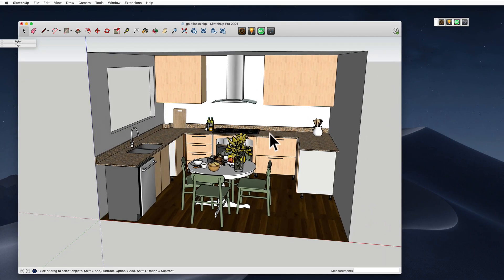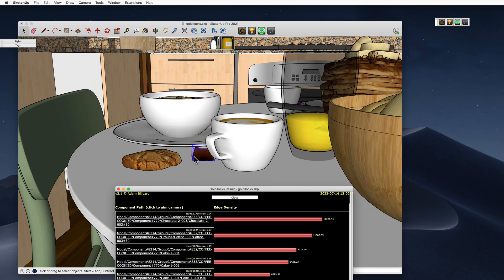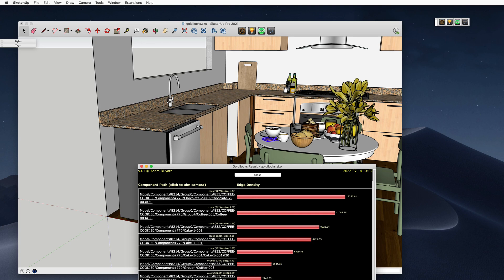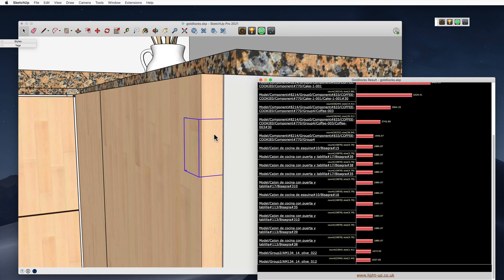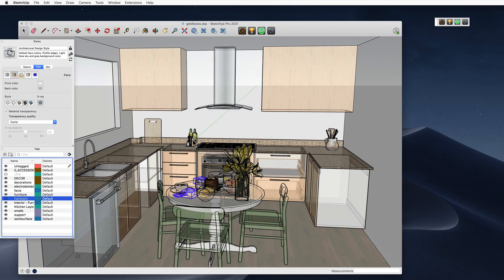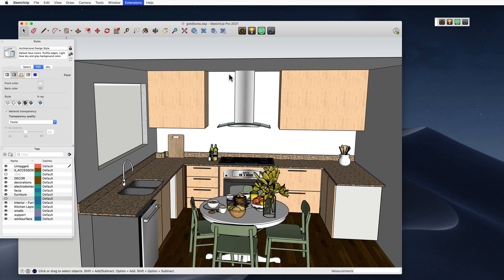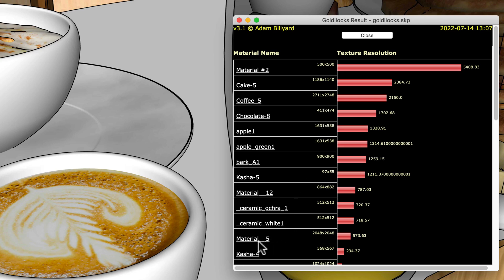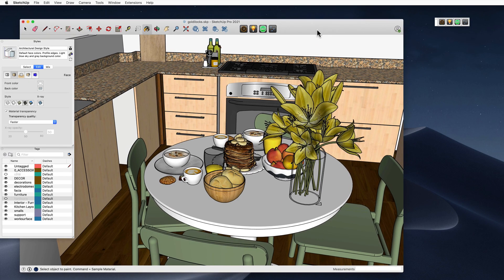Optimizing SketchUp Models using Goldilocks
Having detail in your SketchUp model really helps make it believable.  However, its easy to add external content that contains much more detail than is needed (or you realise!).
Goldilocks is a free plugin for SketchUp that allows you find those elements so you can decide whether they are neccessary.